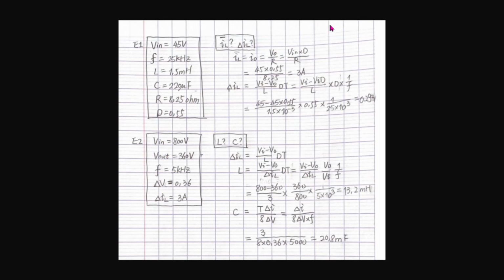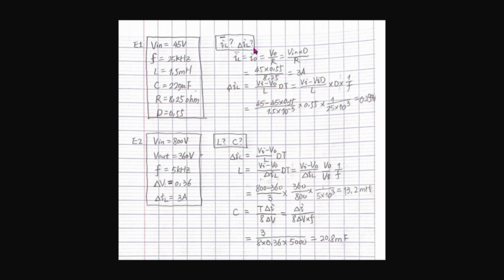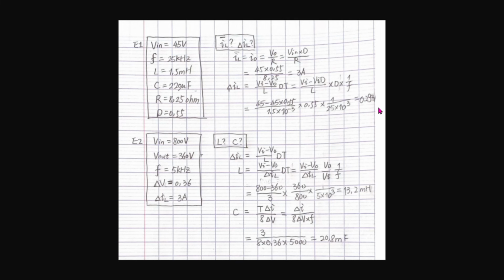Understanding Buck Converters: Theory and Practice with Exercises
In this video, we delve into the workings of Buck converters, a fundamental component in power electronics used for DC-DC conversion. We'll cover the basic operation principles, including the two-phase cycle of a Buck converter in steady state. You'll learn how to derive key formulas and see how they apply through two practical exercises. By the end, you'll have a solid understanding of Buck converters and be able to tackle related problems with confidence.
Key Topics Covered:

Introduction to Buck Converters
Steady-State Operation Phases
Voltage and Current Waveforms
Important Formulas Derivation
Practical Exercises with Solutions
Important Formulas:

Output Voltage: Vout = D * Vin
Inductor Current Ripple: ΔI = (Vin - Vout) * D * T / L
Capacitor Value: C = T * ΔI / (8 * ΔV)
Join me in this comprehensive tutorial and enhance your understanding of power electronics!"